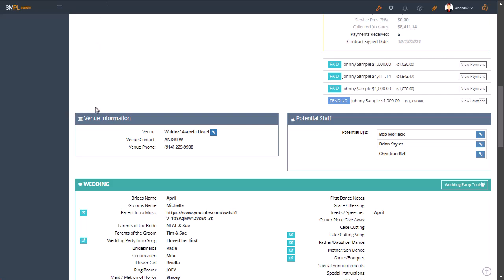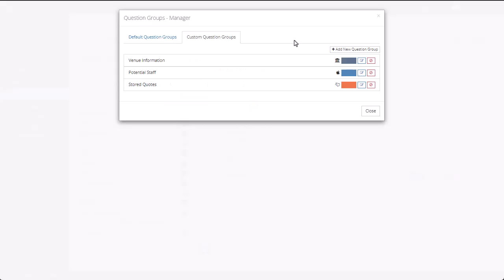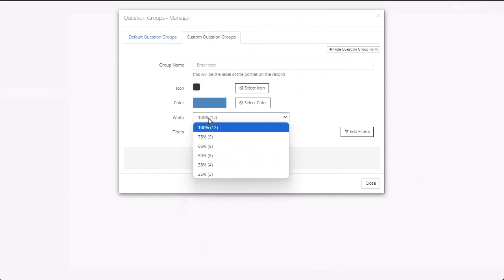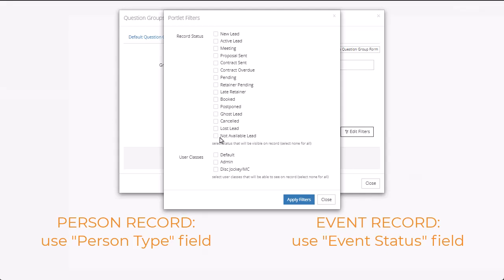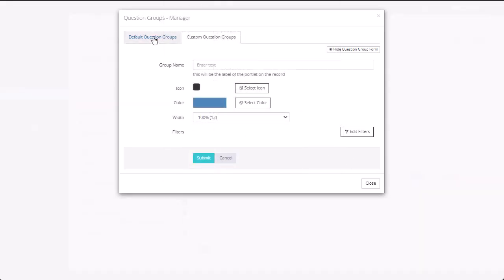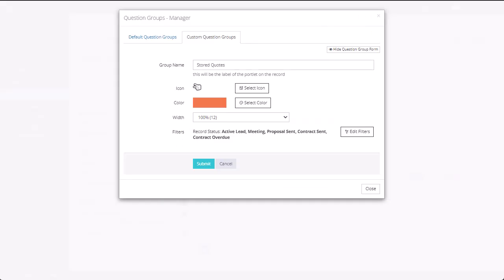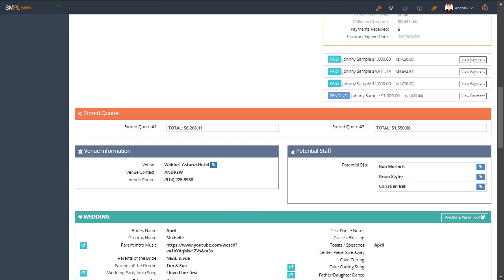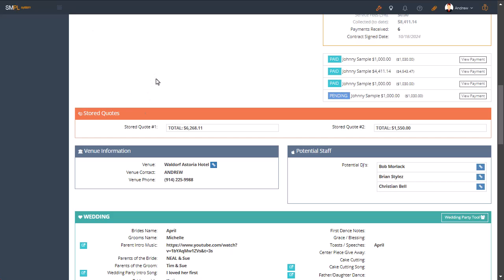Custom Question Groups